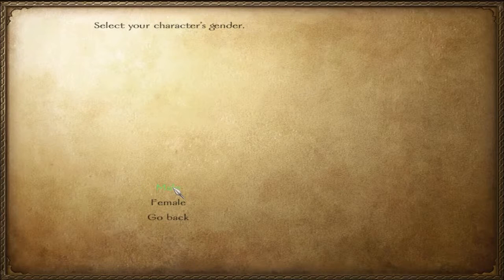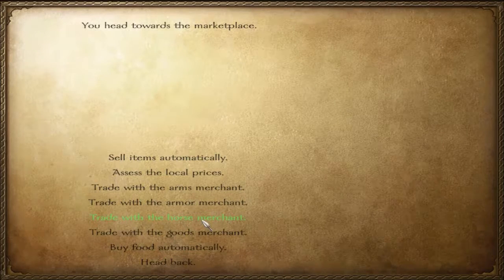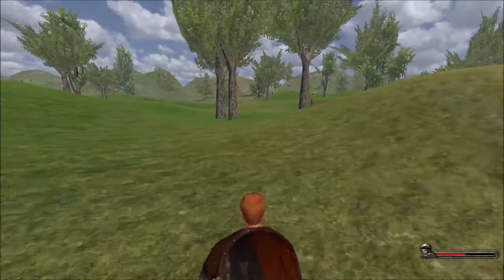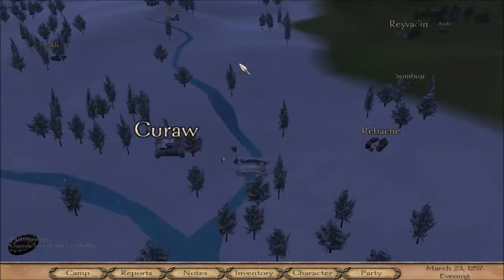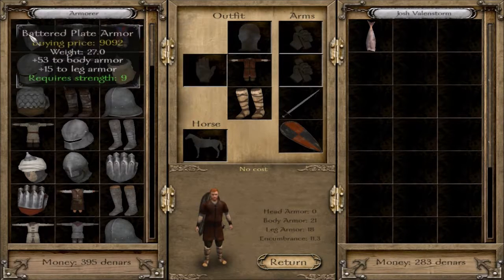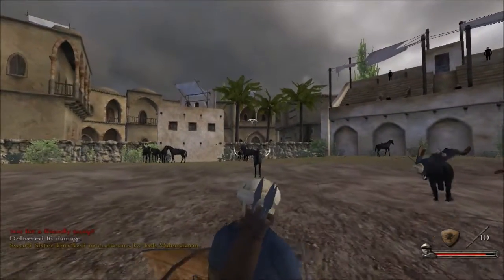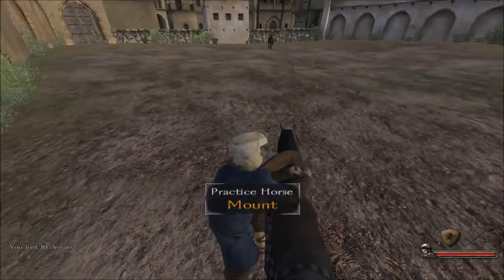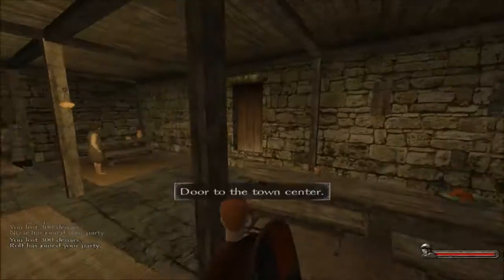Calradia at War: A Warband Special Feature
So a new mod came onto the Steam Workshop a few days ago. I had to check it out!